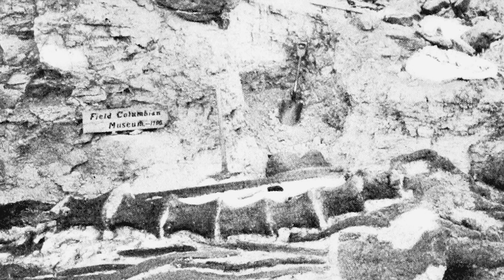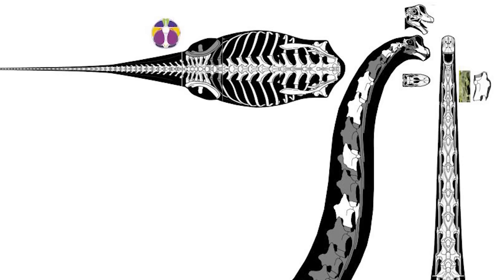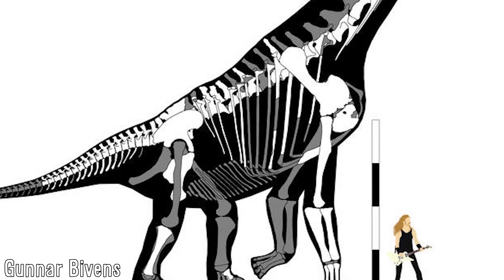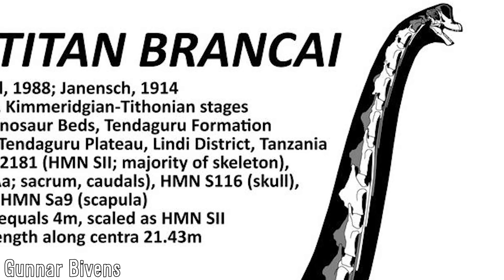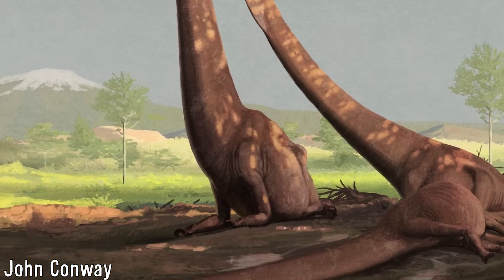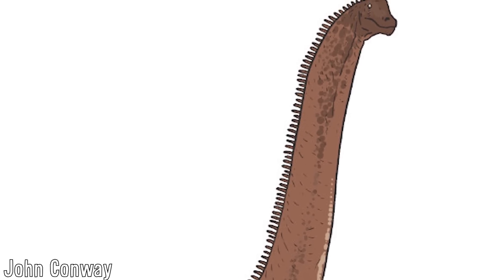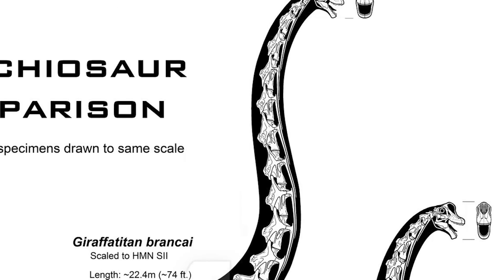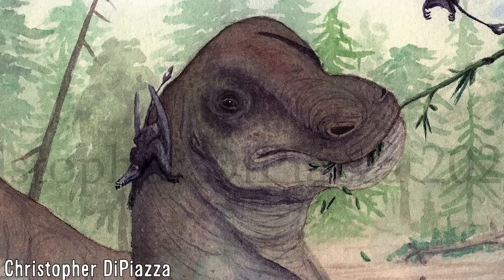Brachiosaurus Is Not The Brachiosaurus You Think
Brachiosaurus is a well-known animal, being especially iconic in Jurassic Park for how imposing, but at the same time majestic all at once. However, what the animal was actually based on is a pretty interesting story, and the animal's appearance in the film is not based on the genus Brachiosaurus, but a whole other one. I hope you enjoy.